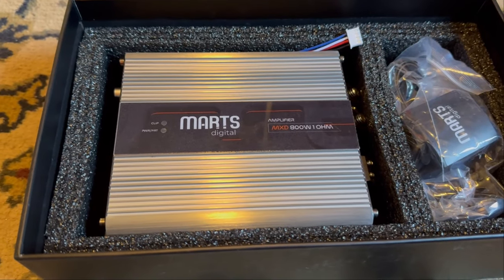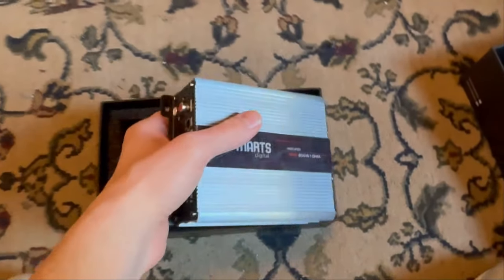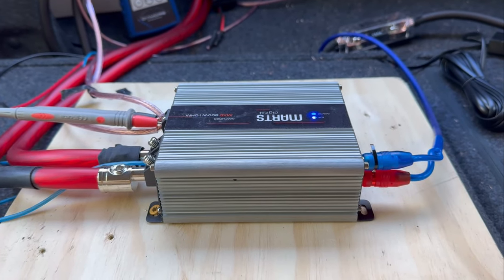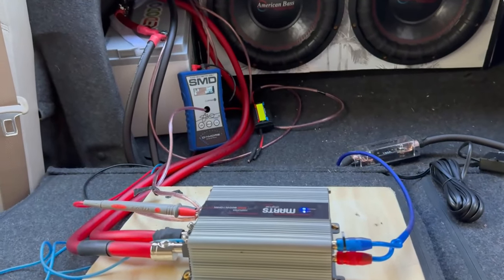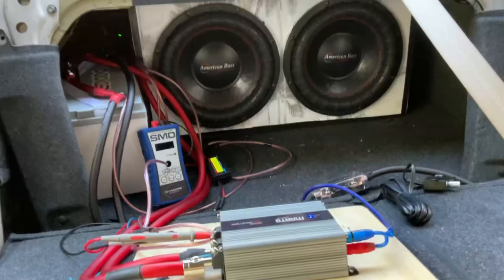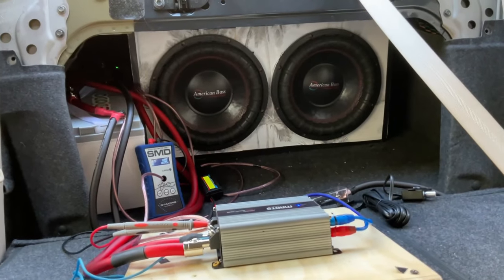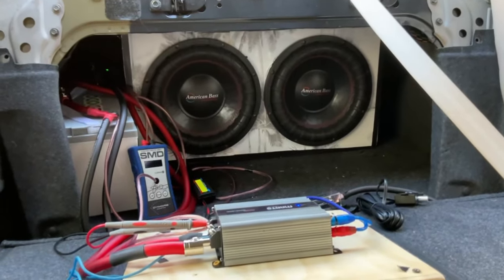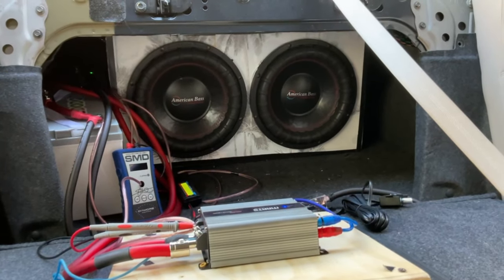2 12's VS *TINY* 800 Watt AMP??| Marts Digital MXD 800W 1ohm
In this video, we dive deep into the world of car audio with a showdown between two 12-inch American Bass subwoofers and the Marts Digital 800 bass amp. Can this tiny 800-watt powerhouse push your system to its limits? Join us as we explore the capabilities of the Marts Digital 800 amp and see if it's the perfect match for your car audio setup. If you've been wondering, "Will it push my system?" then this video is for you! Let's crank up the bass and see what this amp can do!

Marts Digital AMP